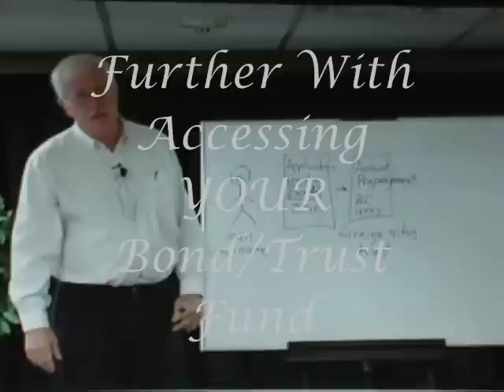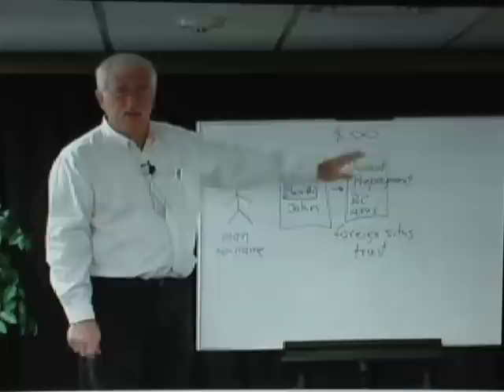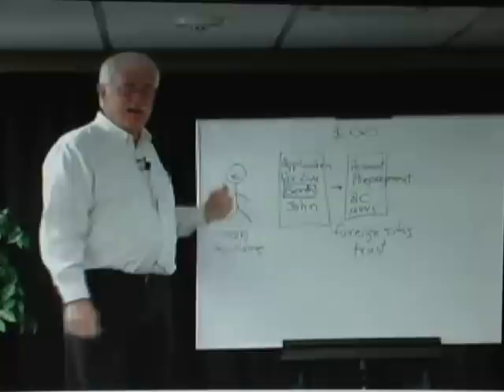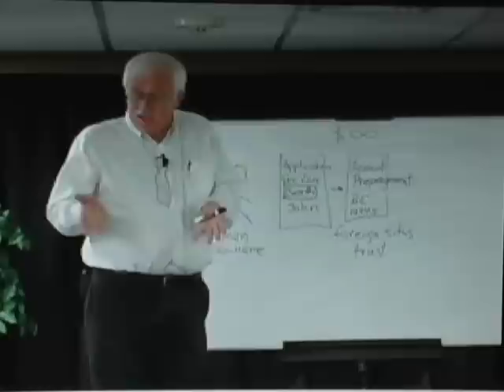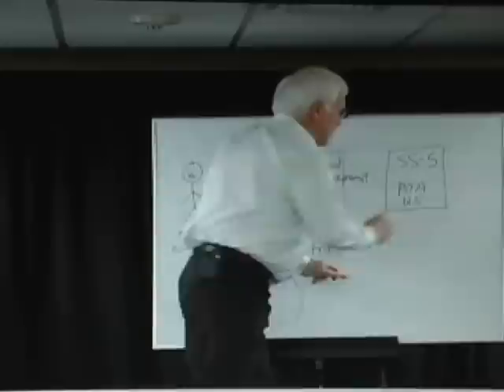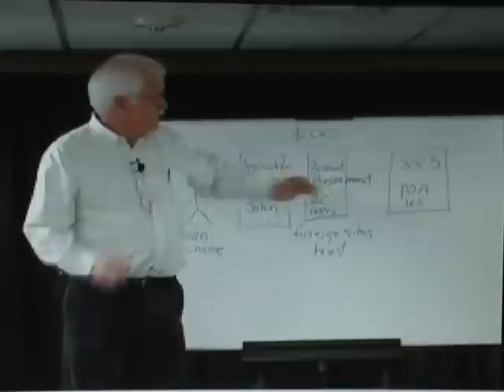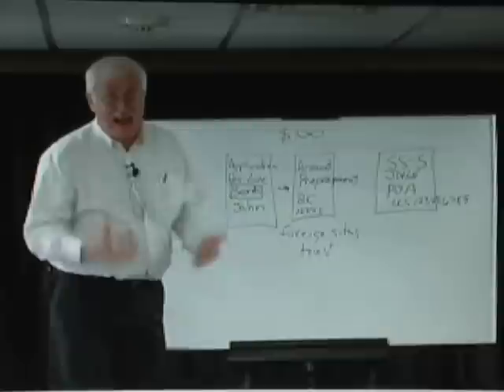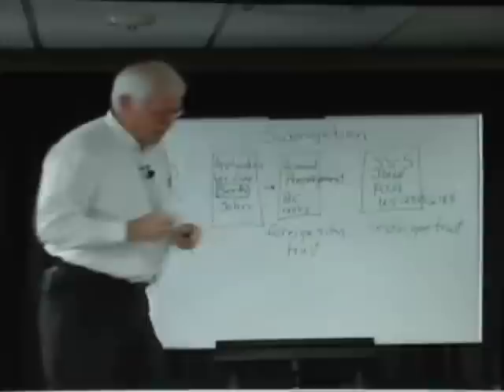Accessing Your Bond Winston Shrout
Accessing Your Bond with Winston Shrout (You Own A Bond Part 2) See Part 1 From Link In Video)
All these Winston Shrout videos relate to the same matter .. Claiming back Your right, and personal control of Your Bond, & Life.

Helpful Links ...